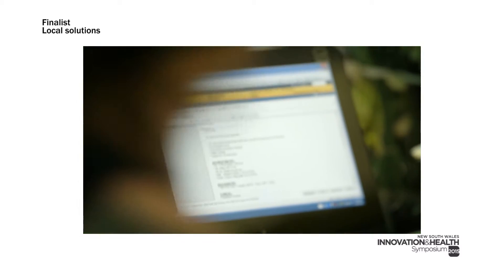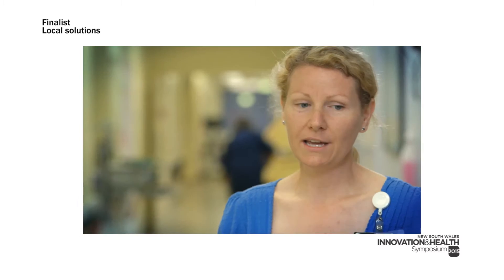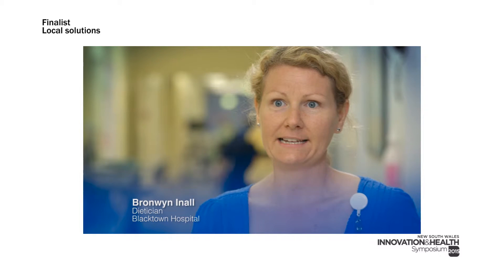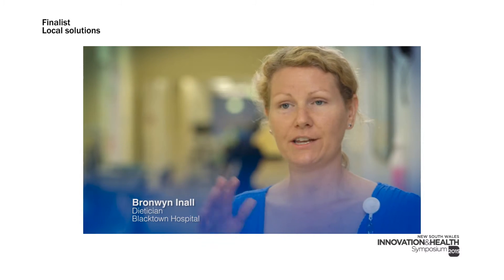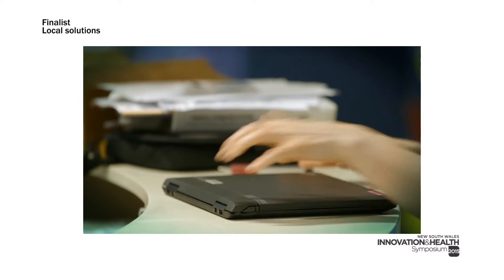Paper Lite – Implementation of anywhere anytime electronic medical records at Blacktown Hospital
2015 NSW Innovation and Health Symposium

(15)